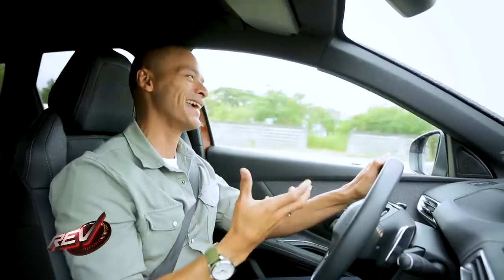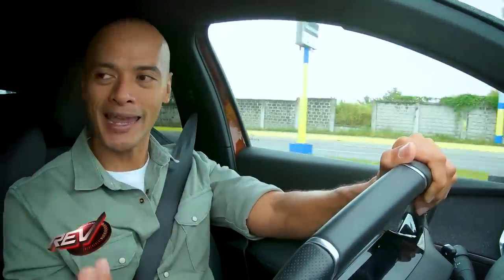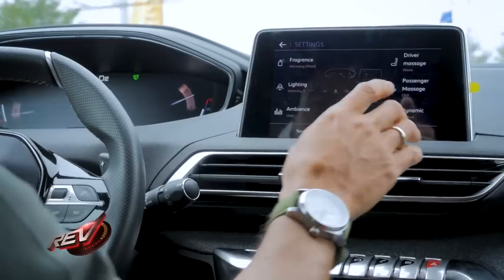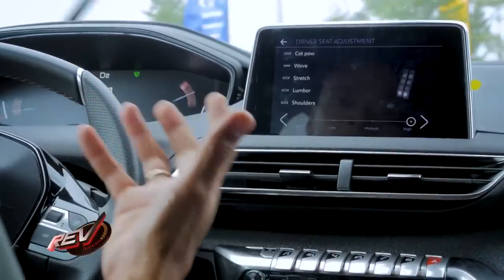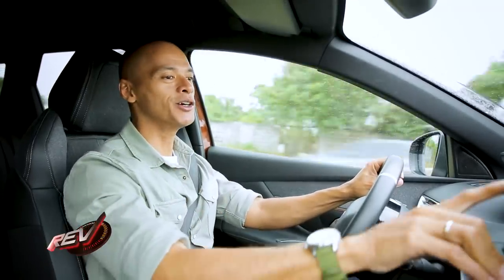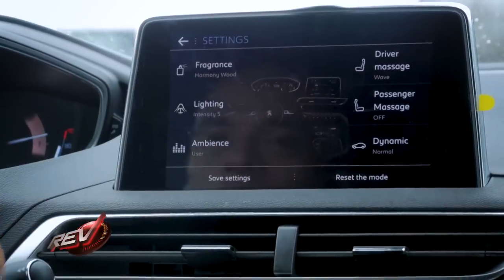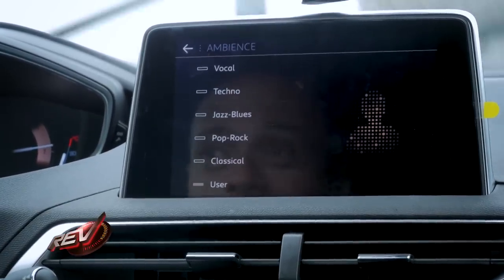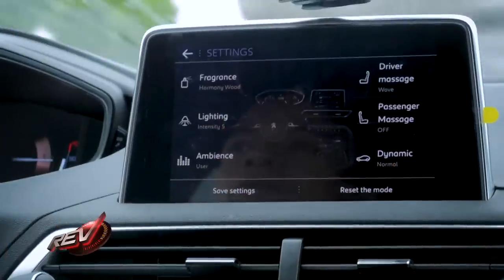Paolo Abrera tries Peugeot 3008 SUV’s massage feature | ANC - X Rev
Yes, you read it right. Watch Paolo Abrera gets stuck in traffic and tries one of Peugeot 3008 SUV’s amazing features, the driver and passenger massage. It definitely lets you stress less in a traffic jam.